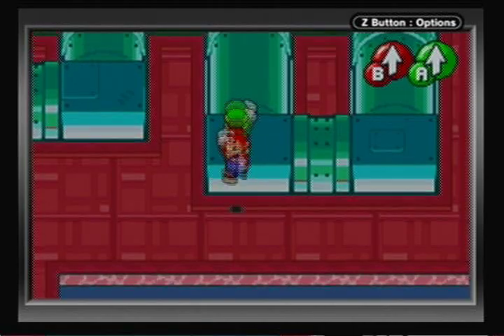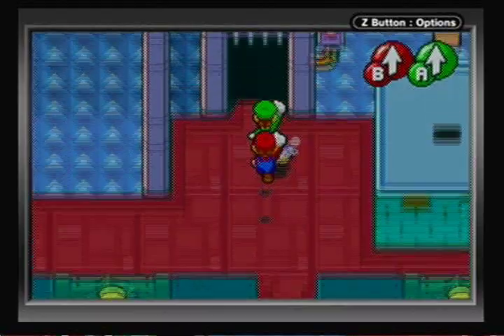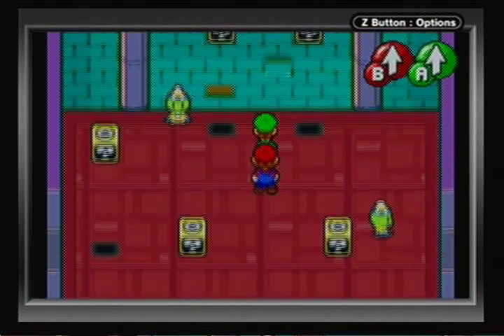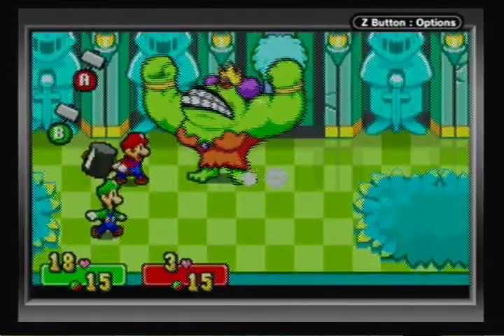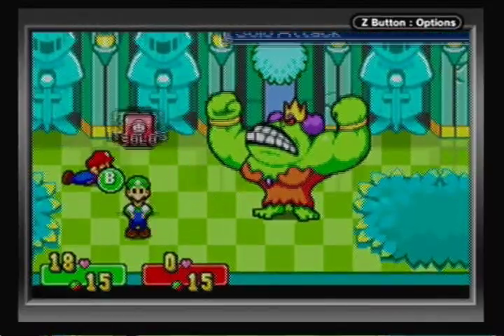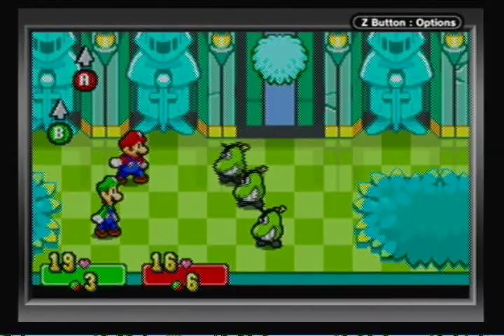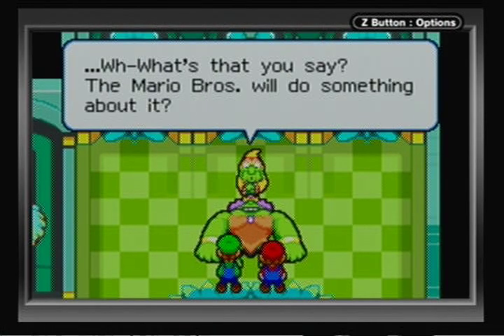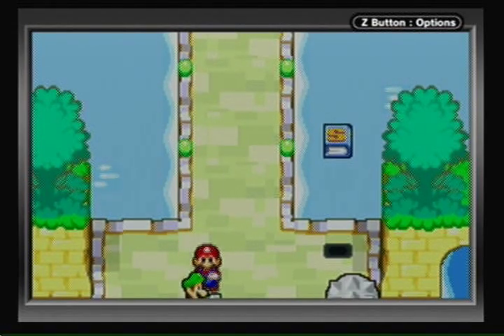Let's Play Mario & Luigi: Superstar Saga #9 - Queen Bean SMASH!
After being forced the fix the plumbing of Beanbean Castle, the Mario Bros. find Lady Lima, who was held captive in the basement. Having no recollection of sending the Mario Bros. down there, this spells trouble for the Beanbean Kingdom. Also Queen Bean is a monster and the plumbing was the key to the Beanstar forcefield. Don't believe me? Check it out!